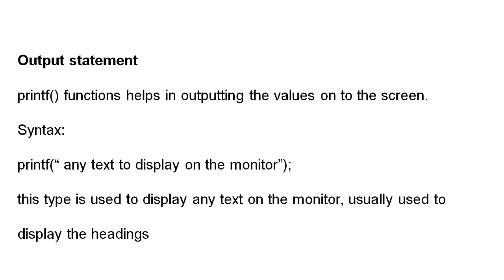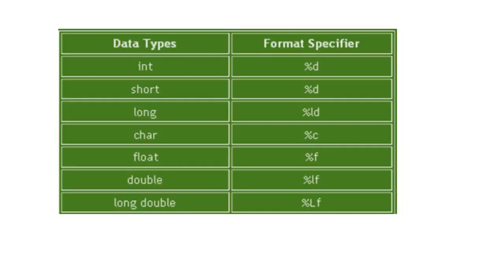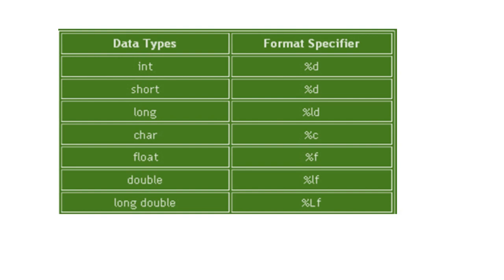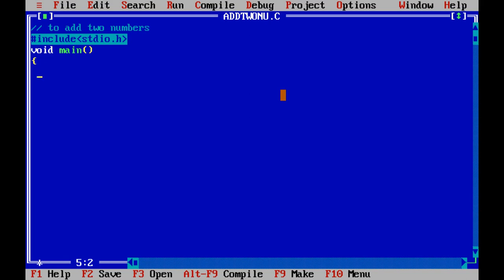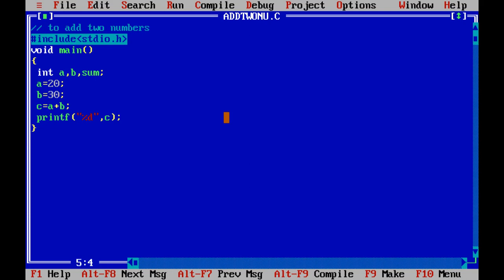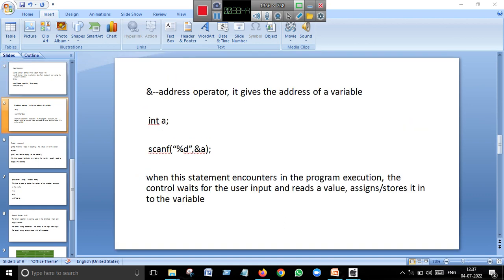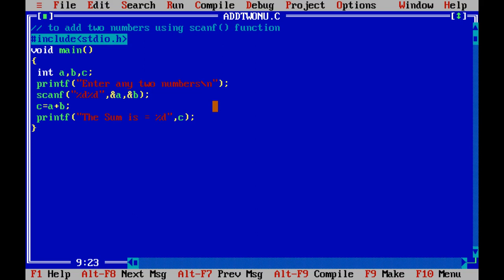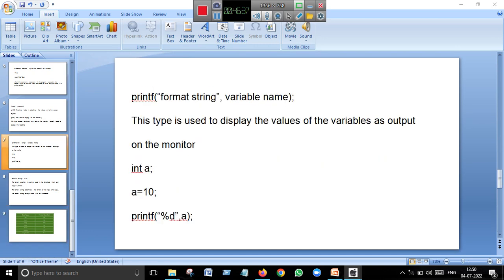C 21 CS 205 2 9